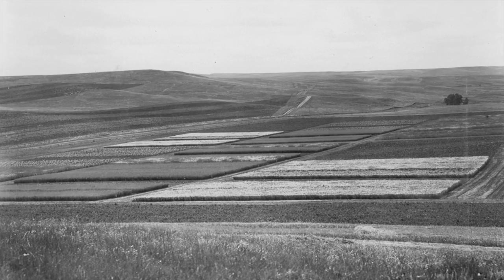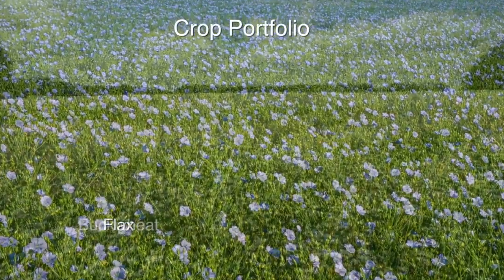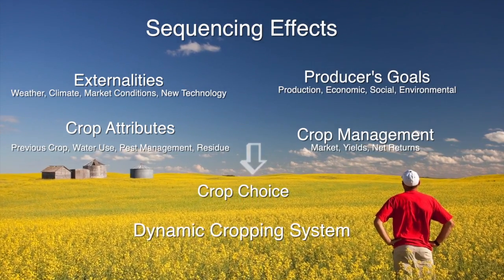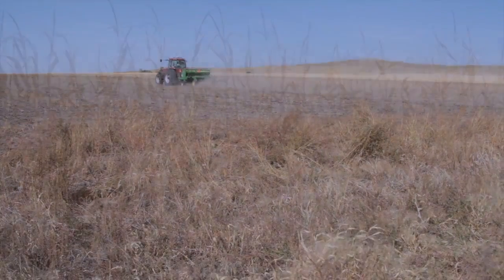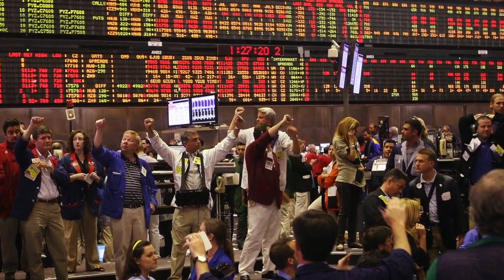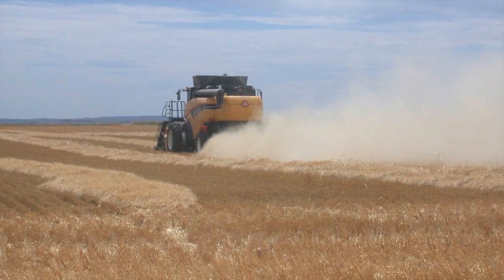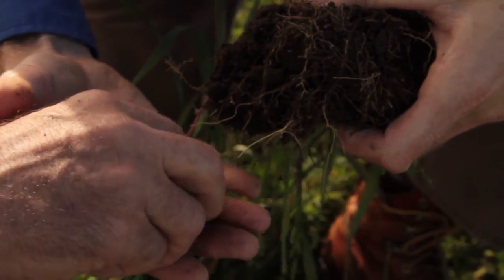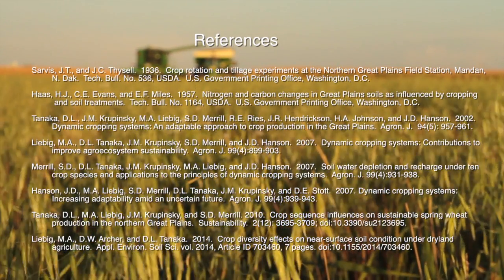The Science of Soil Health: Dynamic Cropping Systems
In a fix? Dynamic Cropping Systems result in improved yields, better soil health researchers say

Fixed crop rotations have many benefits, but is there an even better approach?

“Yes,” say scientists at USDA’s Northern Great Plains Research Lab in Mandan, North Dakota. Based on years of research, farmers who harness the benefits of diversity through a Dynamic Cropping System, rather than a fixed rotation, fared better than those who farm using fixed rotations.

Find out why a Dynamic Cropping System (verses a fixed rotation system) may work better in the long-term for improving yields and soil health in the latest episode of NRCS’ The Science of Soil Health. Watch the three-minute video. It’s science you can really dig!